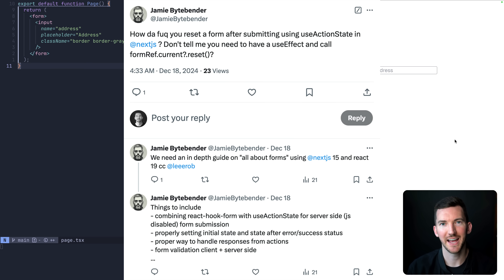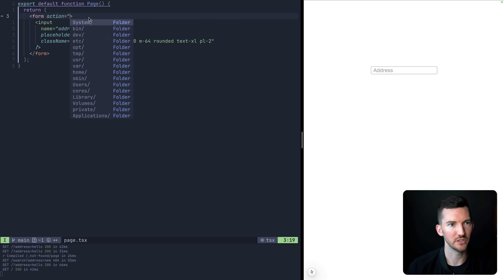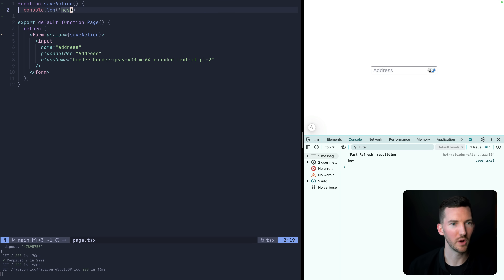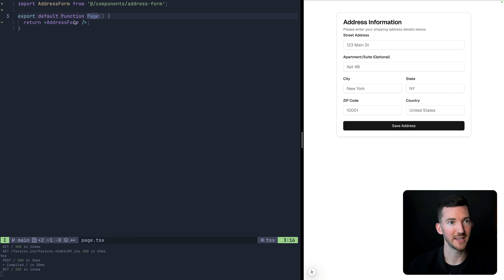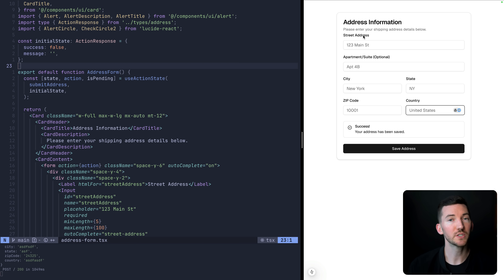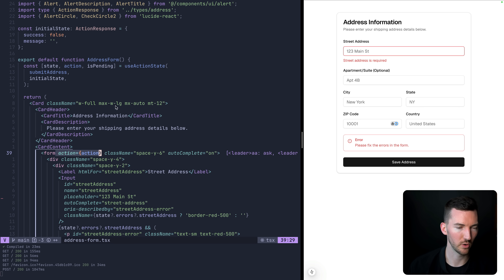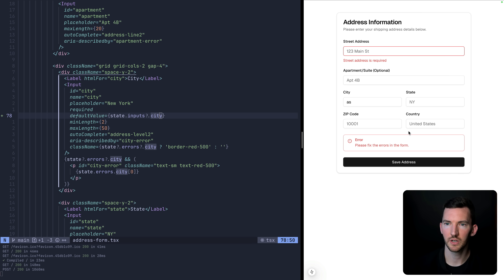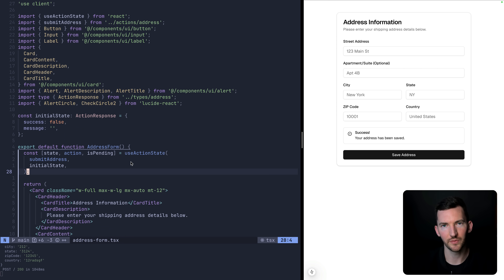Forms with React 19 and Next.js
Demo of building forms with the Next.js App Router and React 19 to answer questions like:

1. Why does the form clear out my input values?
2. How do I pass data from my server action to the client?
3. How do I handle client / server validation?
4. How do I display inline errors next to inputs?